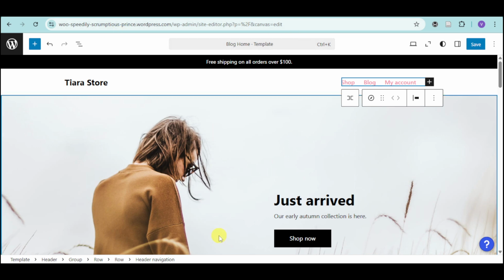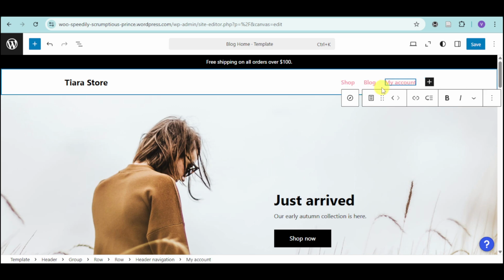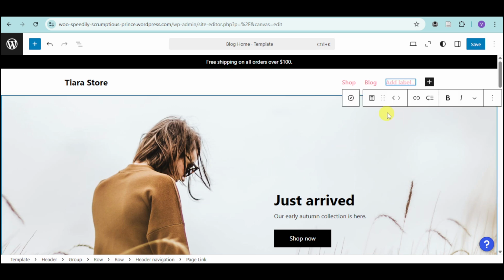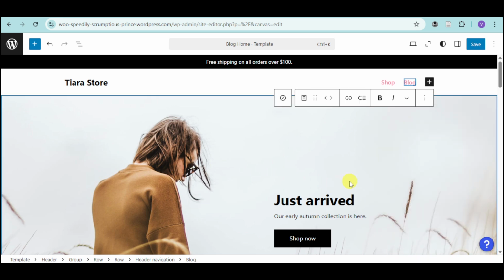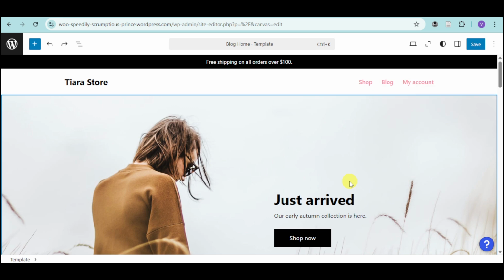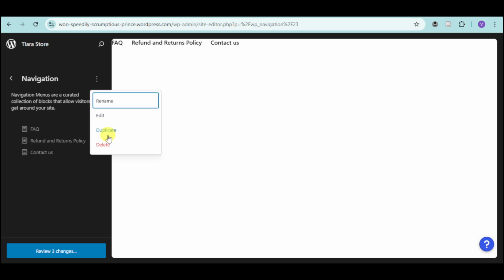How to Hide a Page in Wordpress 2025 (Detailed Guide)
In this tutorial, you’ll learn several methods to hide any WordPress page — whether you want to keep it private, exclude it from menus, or prevent it from showing up in search results.

In this video, you’ll learn:

    How to hide a page from your WordPress menu

    How to make a WordPress page private or password-protected

    How to hide a page from Google using noindex

    Using plugins to manage page visibility

    When and why you should hide a page from users or search engines

Perfect for WordPress beginners, developers, and site owners, this guide gives you full control over what content stays visible — and what stays hidden.